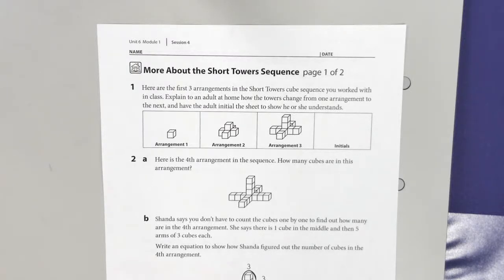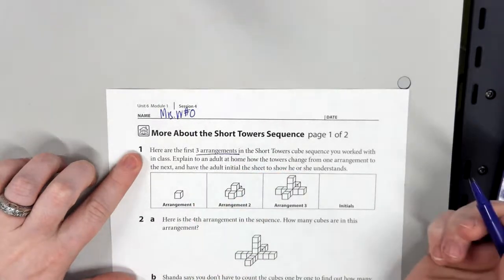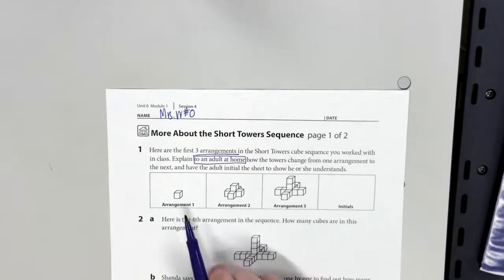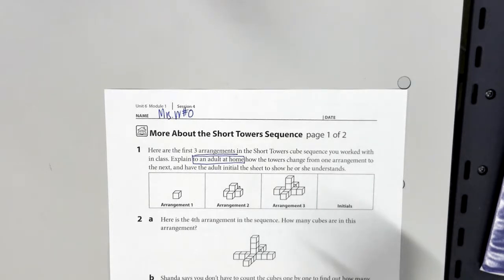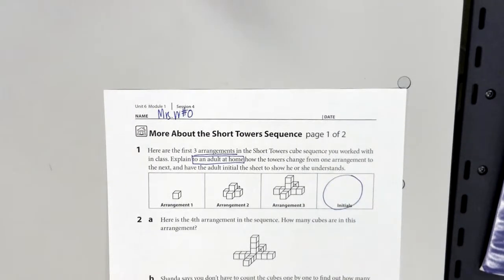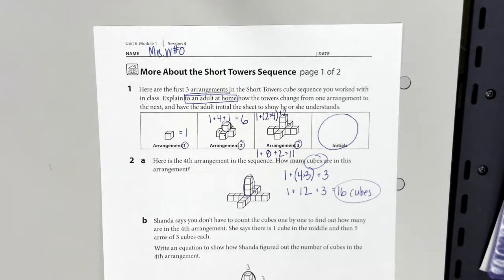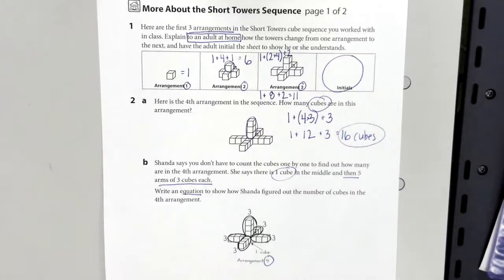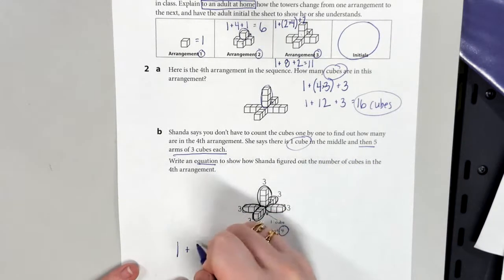HC p. 113-114: More About the Short Towers Sequence